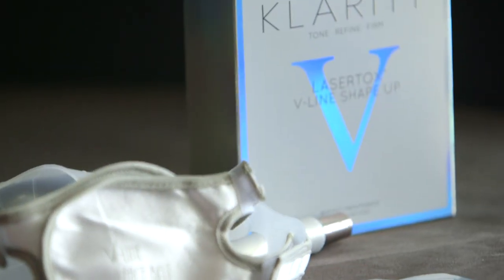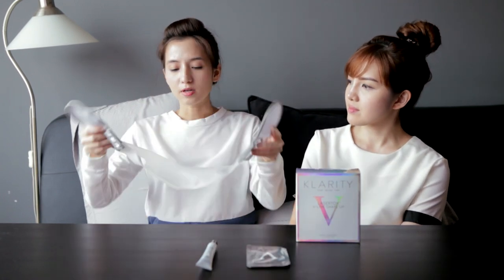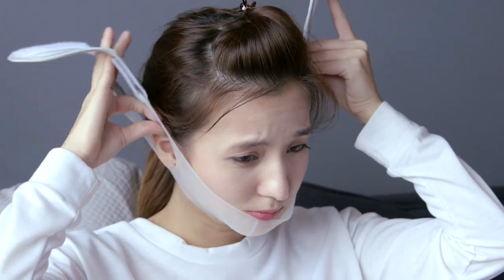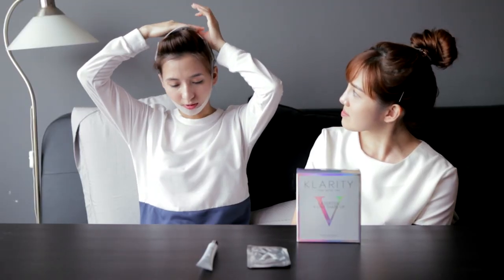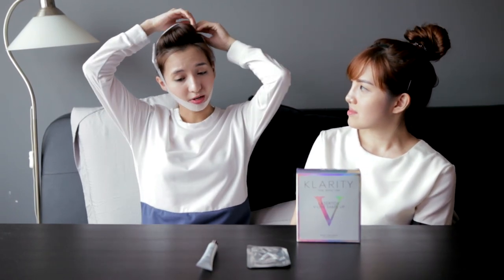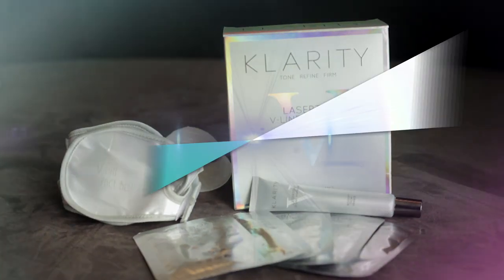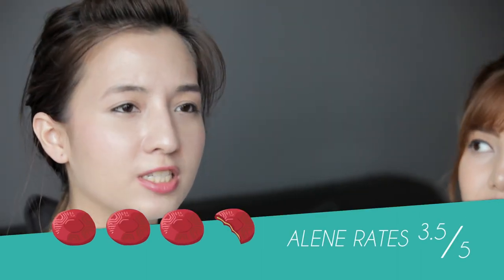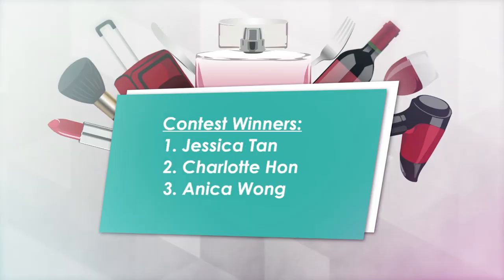[BBC] Lifestyle Beat: Ang Ku Kueh Challenge EP 2.2 Mask Up Review!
Is contouring made easy with the Lasertox™ V-Line Shape Up by KLARITY™? We are as curious as you are to find out!

The 3 winners from Ep 2 have been selected! Do watch till the end to find out if your YouTube ID is listed. If you are one of the 3 lucky winners, PM us on BlackBoxSG Facebook page (link below) with your name, email + a contactable mobile number.

Congrats! You will be walking away with a set of the Lasertox™ V-Line Shape Up by KLARITY™ (worth $59 each).

Stay with us for more! :)

Alene B. aka paperkitties